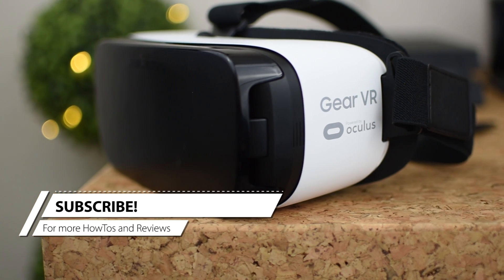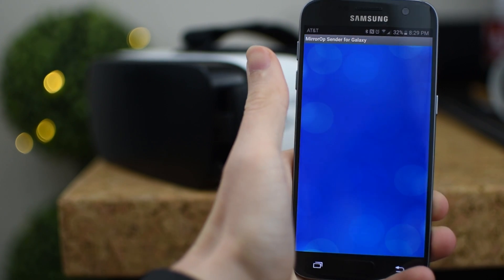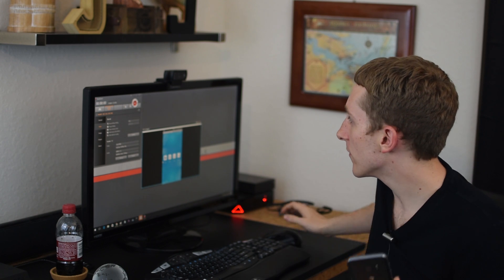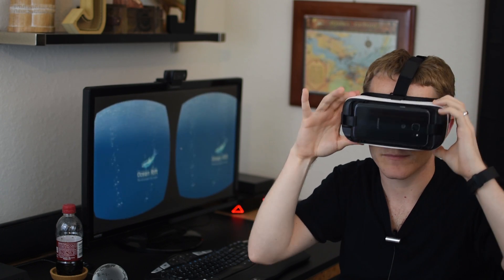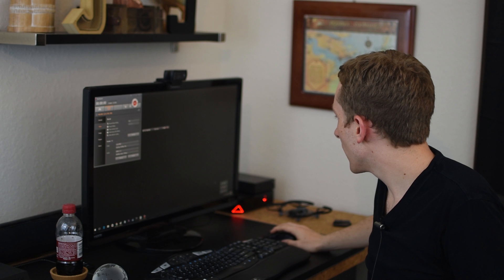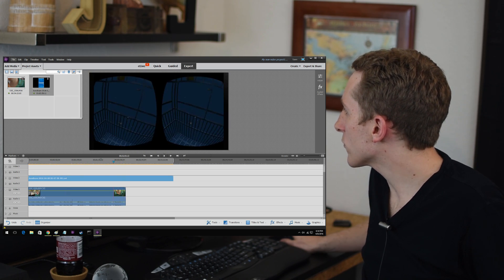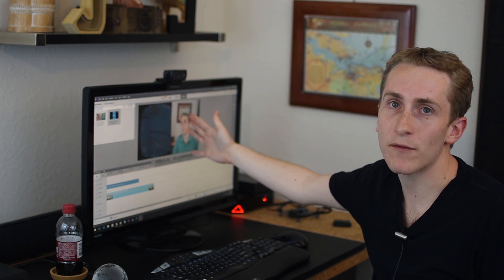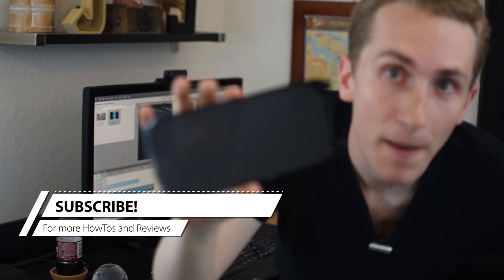Record GEAR VR Video & Game Footage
Today I show you the BEST way to record GEAR VR videos. This can be  GEAR VR games, videos, anything you want. This is all done using software, so there is no need to buy any capture cards or software. No HDMI or Chromecast required like in other methods.
Download Links for Sender OP for Galaxy and Reciever for Windows